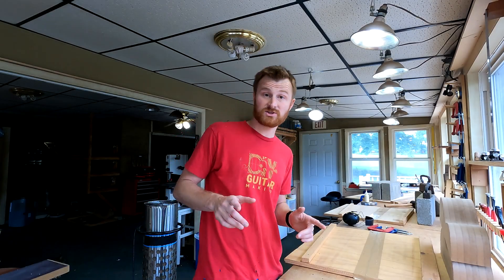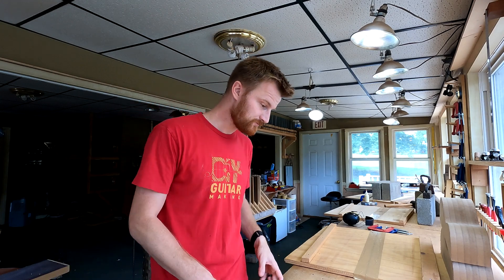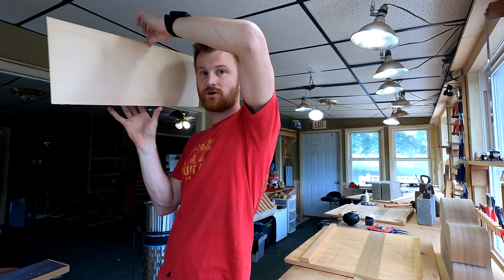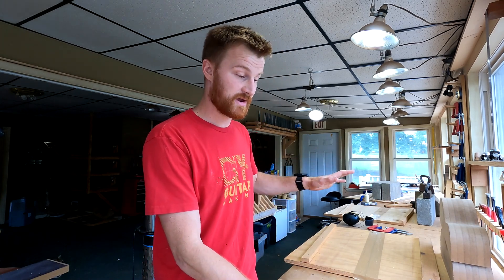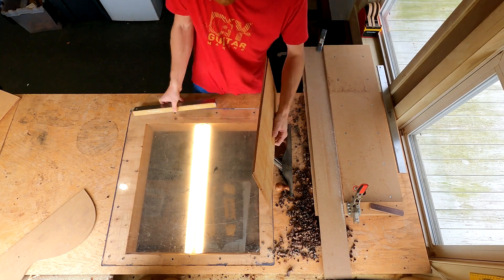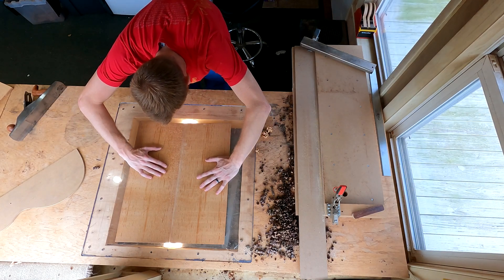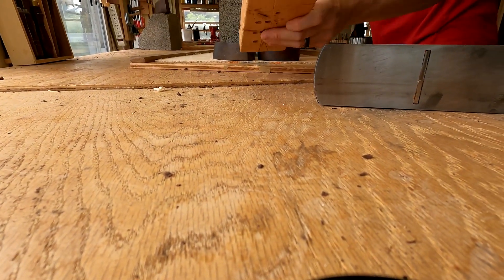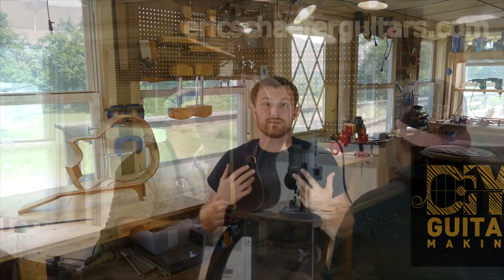Torrefied Spruce | What is Torrefaction | BONUS Bookmatching Demonstration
In this episode of DIY Guitarmaking, I am taking a look at a set of torrefied spruce that I just recieved. I explain what torrefaction is, and as a bonus, I demonstrate jointing and joining techniques for bookmatched pairs.

🔴 Donate and Support US Military Special Operators through the Art of Guitar Building: